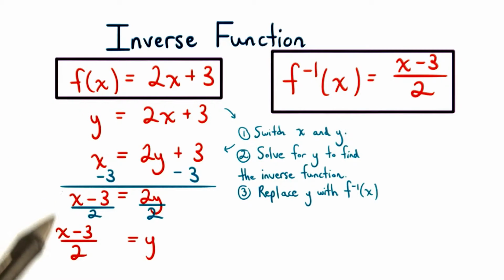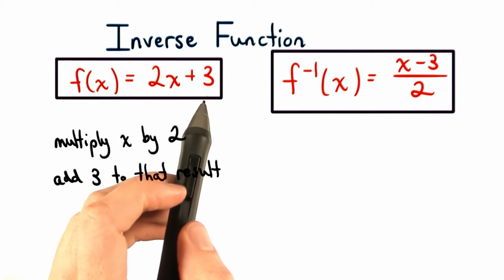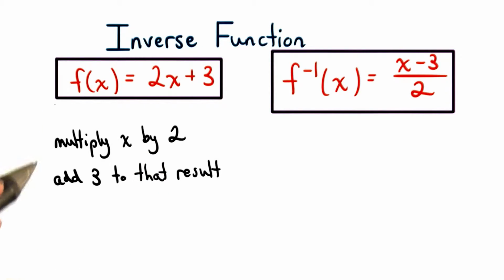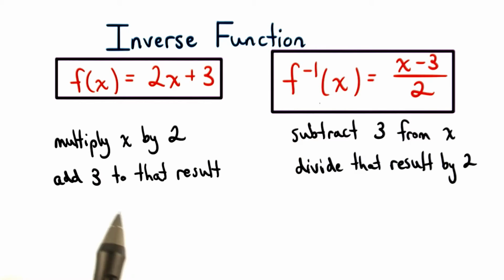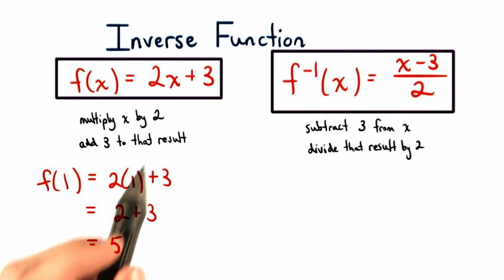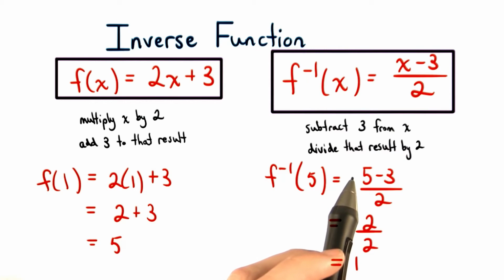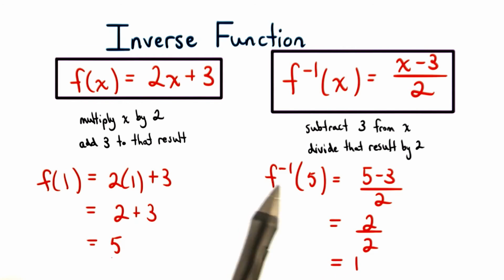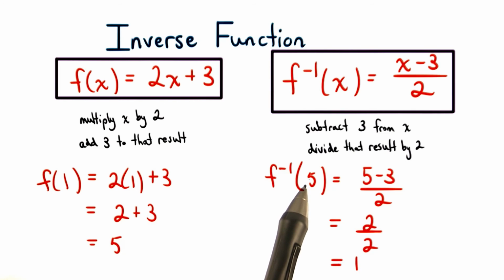Inverse Functions and Values - Visualizing Algebra